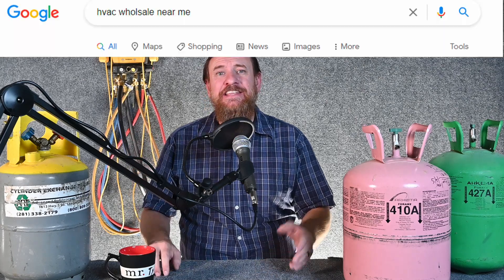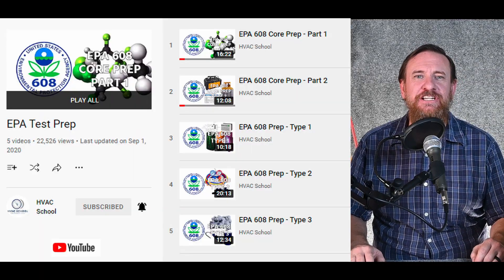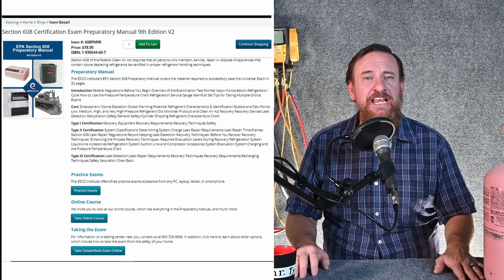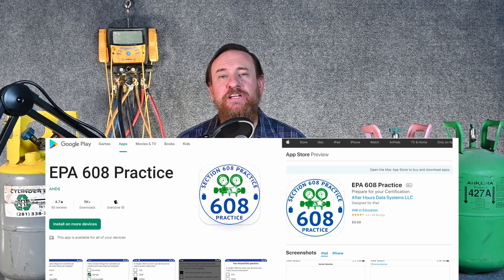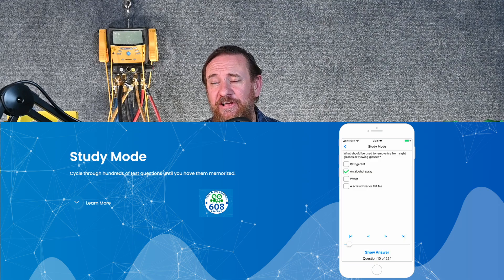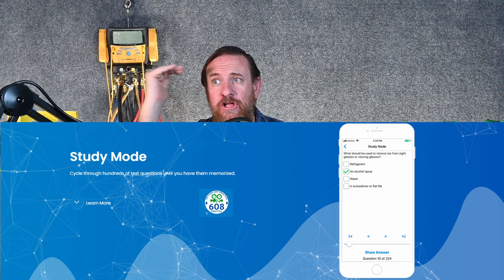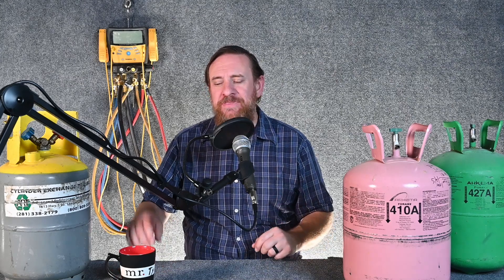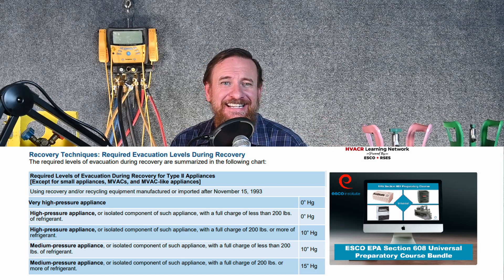HVAC 164 EPA Study methods and testing tips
EPA 608 EPA test, where to take the test, courses,  how to study, and tips for taking the test.

Faraday careers has the study guide, the course, instructor access and remote proctored test all available in one stop!

Testing can be done at local HVAC supply houses, hvac whole sale, HVAC distributors.

Bryan Orr @HVACS  has a great playlist for EPA 608

Set a date now, no more than 4 weeks away
Study
Stop Studying 2 hrs. before the test and relax your mind, get good food and rest.

Bring your ID to the testing place, Use you SS# to set up the test, don't forget this number its your access back to the test or certification in the future.

You will be given a blank paper and a PT Chart.
Once you start the test, draw the refrigeration cycle and mind dump the 2 charts with dates, % and leak rates while its fresh.

Start answering questions and use your new notes to help
Use the PT chart to answer temperature or pressure questions.
Also note a lot of information is posted at the top of the PT chart that can be helpful!!!

Use the Ref cycle to answer some of the questions. Apply the answers to the cycle to see what makes sense and what does not.

Pick the better of the answers or the least wrong answers.

If you don't know one at all just guess and mark the number down, you can always go back

Make sure you answer ALL the questions, nothing left black,

Do not change answers other than the ones you mark. The one you marked the first time is probable the right one.

Don't worry about failing it, take 24 hrs off, study the section you failed and then retry.
Don't immediately retake the test after you failed it.

Environmental protection Agency Clean Air Act section 608 consists of Core Type1, Type 2, and Type 3 testing. passing all 4 tests earns the title of Universal EPA 608 certified.